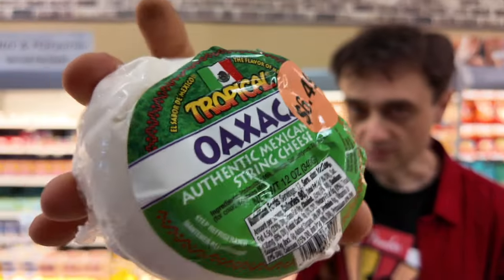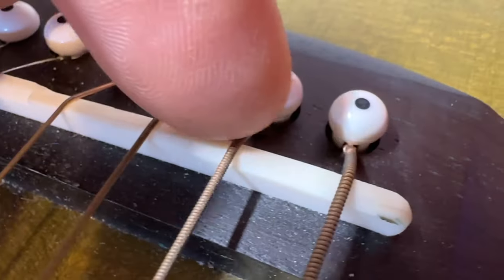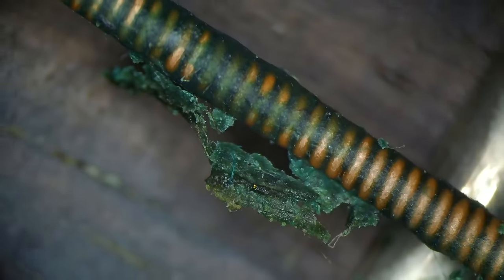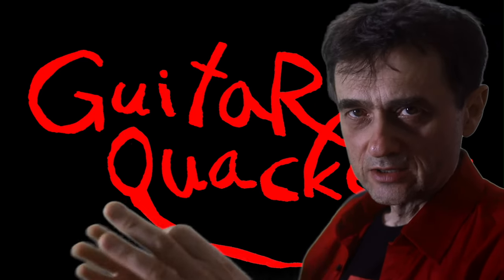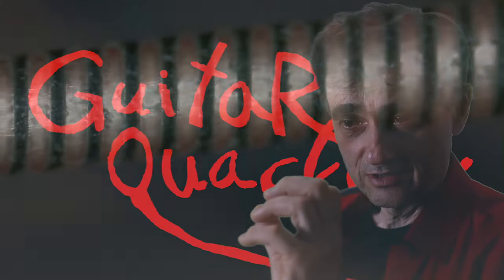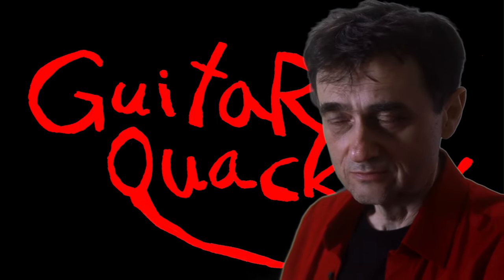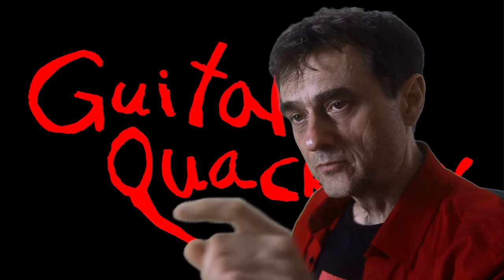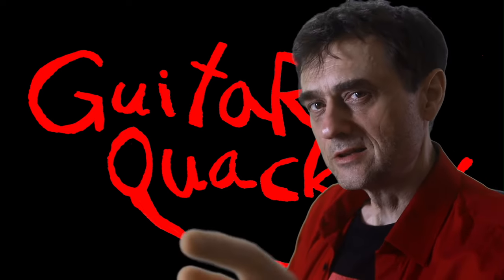String Cheese Galore Through the Microscope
Trust me... you've never seen string cheese quite as impressive as you'll see in this video.

Don't forget to visit the YouTube channel.